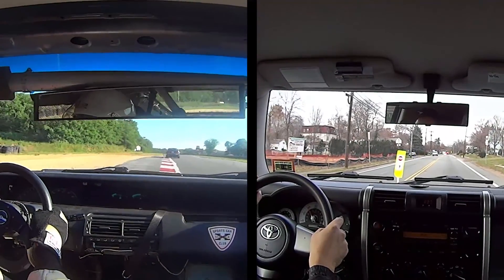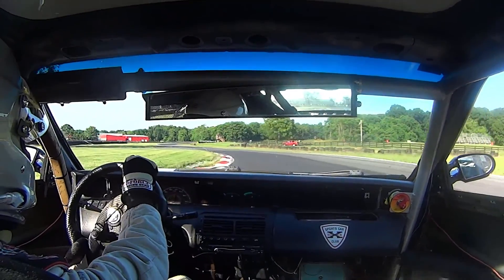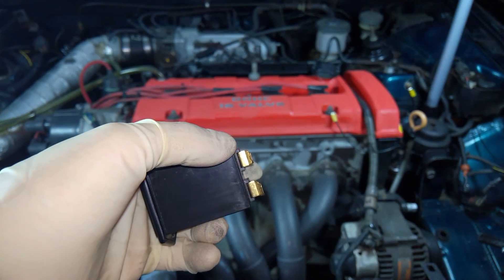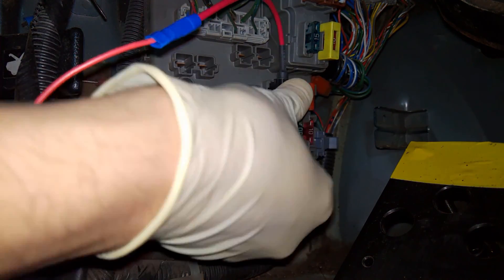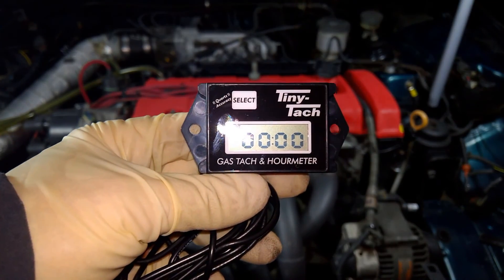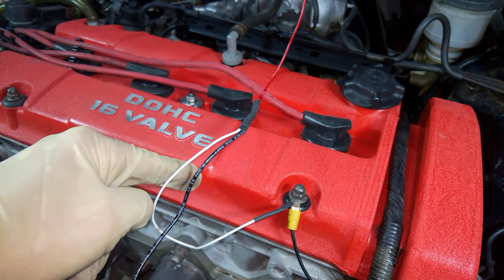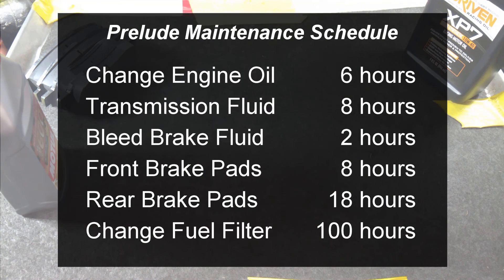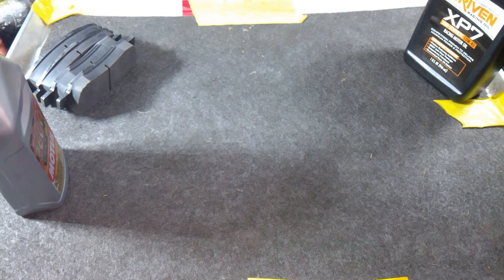Odometers Are Useless. Install an Hour Meter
Don't rely on your odometer for oil changes on your track car or tow vehicle. There's a better way and it's cheap to do.

DTI Tiny Tach TT2AM

Cheap alternative meters:

Add-A-Circuit Fuse Taps (Full size fuses for older cars)

Add-A-Circuit Fuse Taps (Mini APM fuses for new cars)